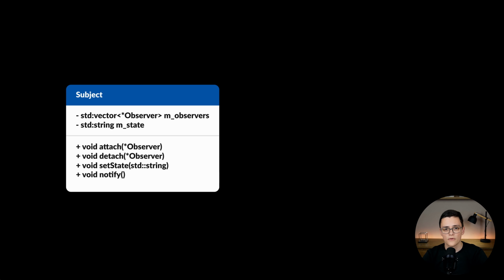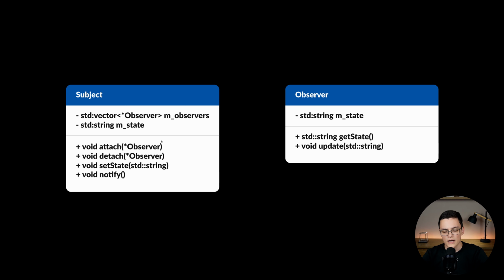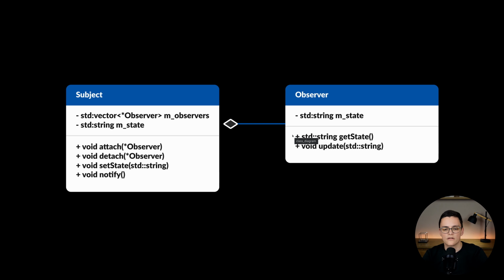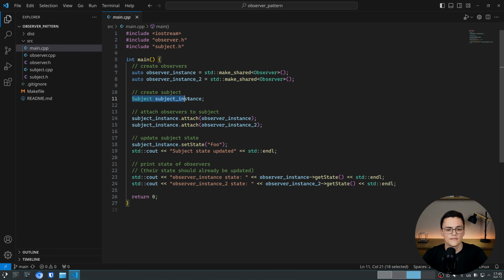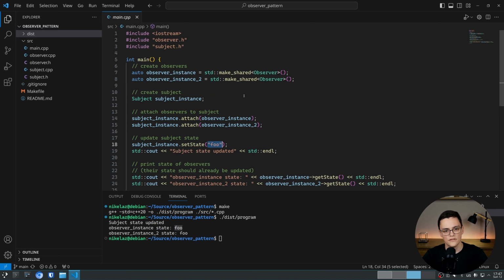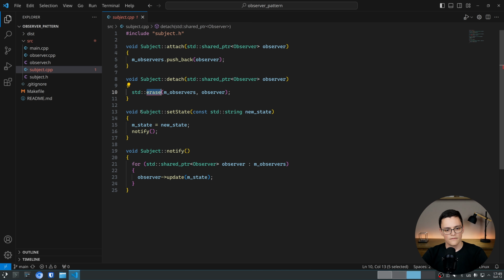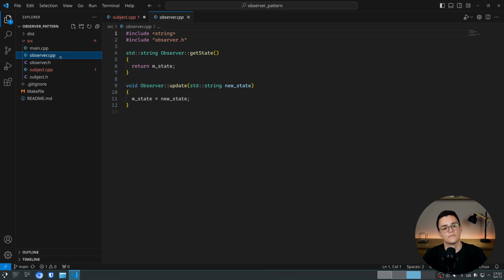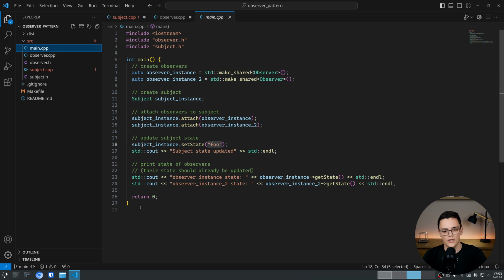Observer Design Pattern: Theoretical Overview and Implementation in C++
In this video I will attempt to give you an overview of the observer design pattern in object-oriented design and more broadly software engineering. The observer pattern, also known as publish-subscribe is a design pattern used to synchronize the state of different classes, defining a one-to-many relationship between a subject/observable and observers, which get notified when the state of the subject changes. This way the observers can update their own state respectively, being aware of the state change that happened to the subject and its new state.
The primary purpose of the observer pattern is to synchronize state between independent classes without coupling them tightly.
In the video I introduce the theory behind the observer pattern, and discuss an implementation of it using a UML class diagram and then a real C++ implementation of the pattern and a demo.

Contents:
0:00 Introduction
1:40 UML Class Diagram
5:20 C++ Implementation
13:12 Conclusion